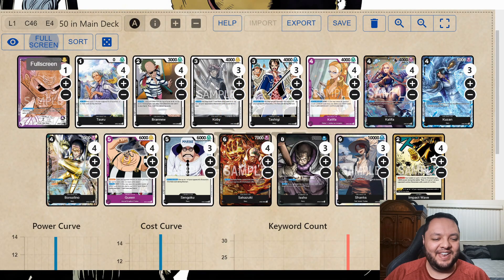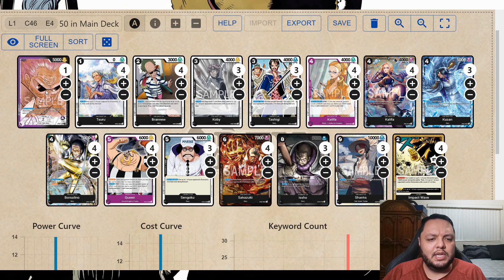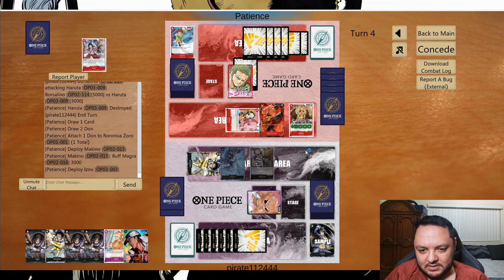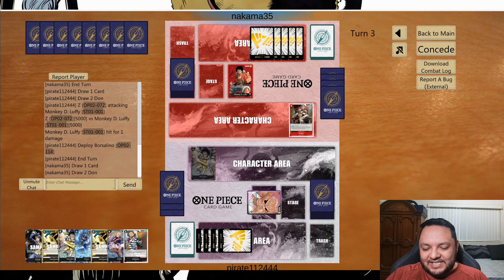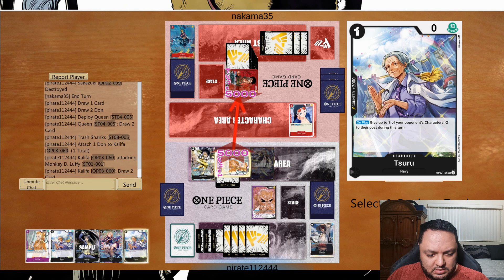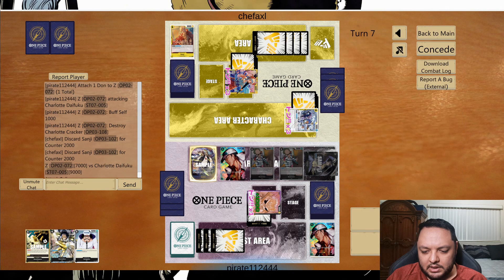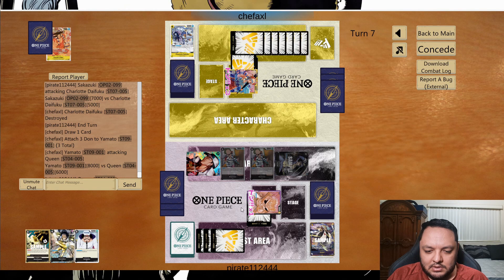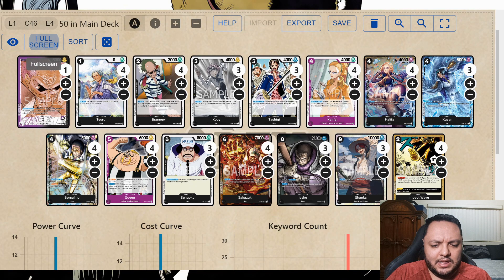OP 3 Zephyr, Can Shanks Save us vs the Red Decks? Deck Profile and Gameplay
00:00 Deck Profile
02:37 Game 1
11:32 Game 2
21:16 Game 3
32:13 Game 4
38:33 Game 5
43:12 Final Thoughts